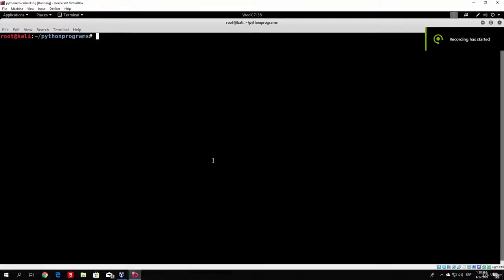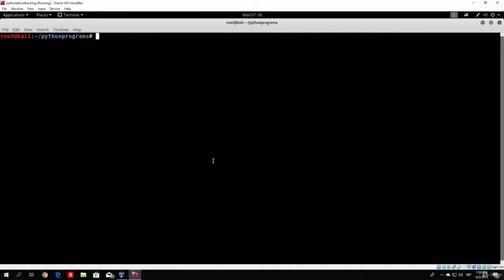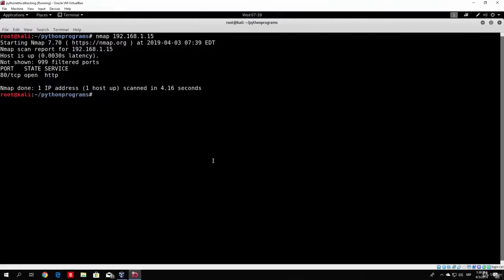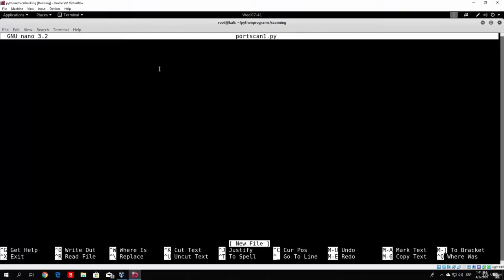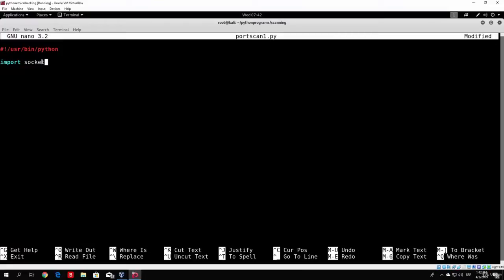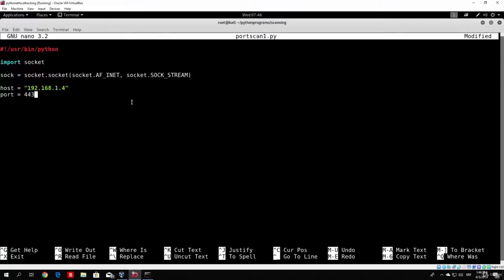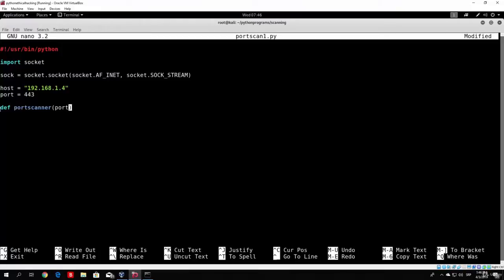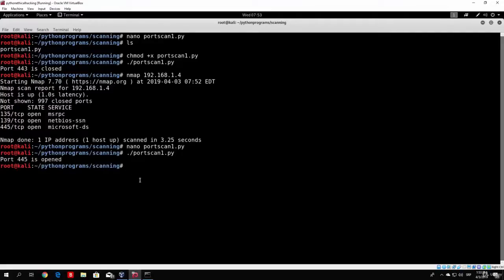L6 (#2) Coding a simple port scanner